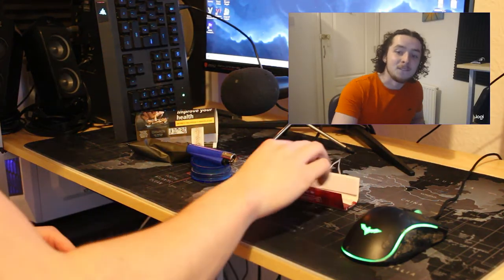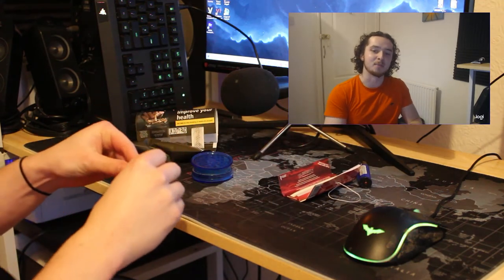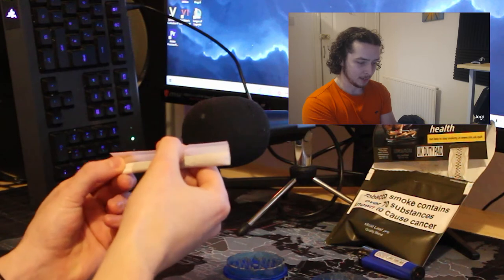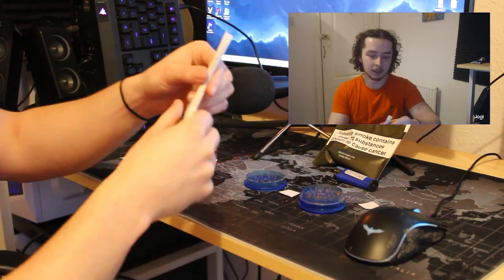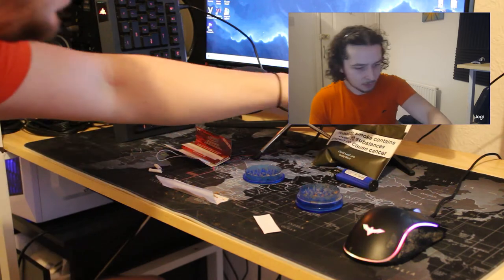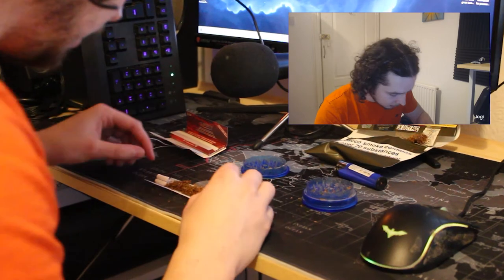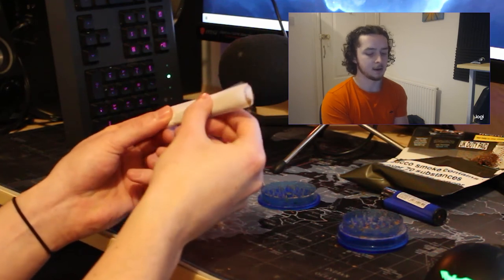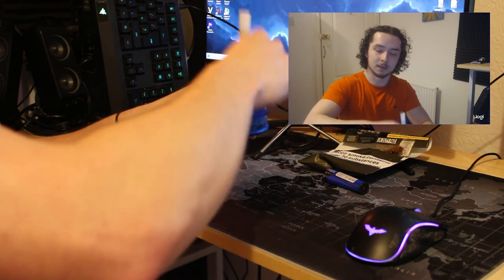How To Make A Double-Barrel & Triple-Barrel Joint (Rizla)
This video teaches you how to roll a double-barrel and a triple-barrel, just like in the movies.

No laws were broken during the making of this video.